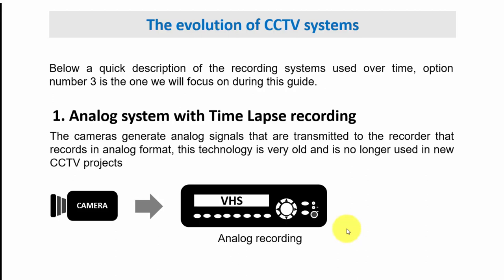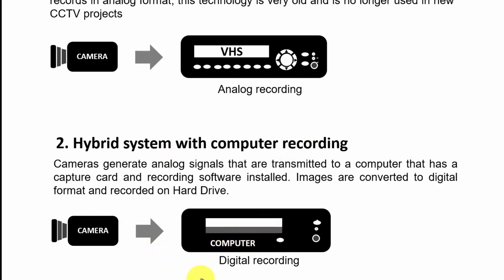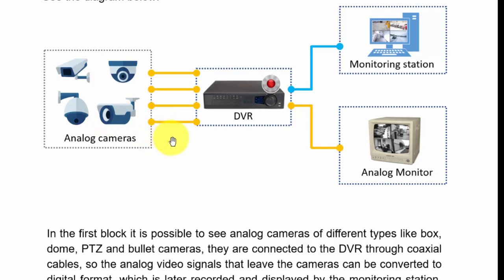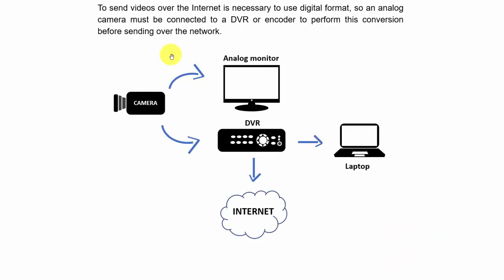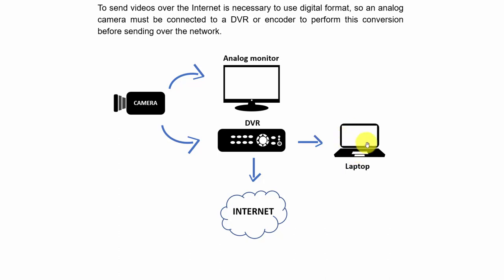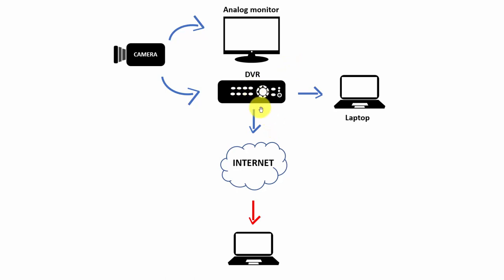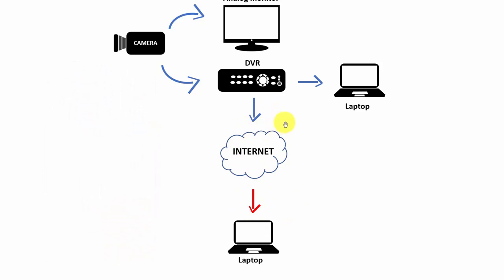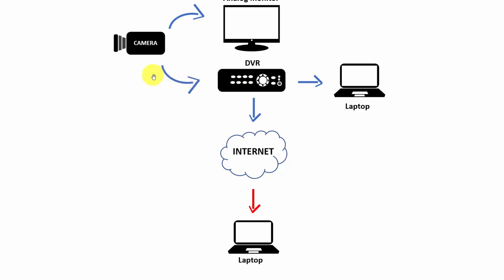Security Camera Course - DVR on the Internet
👍 Recommended Guides

👍 Recommended Products

4K 8CH PoE Security Camera System

IP CAMERAS
Wire-Free Pan & Til Camera with Rechargeable Battery

 🔎 OTHER PRODUCTS
Surveillance Internal Hard Drive HDD – 3.5 Inch

CCTV Balun

Wi-Fi Extender